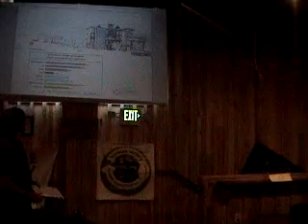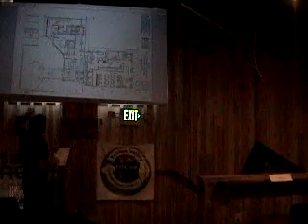Nick Doro discusses LEED Certification for Deer Park Road Project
Architect Nick Doro, a LEED (Leadership in Energy and Environmental Design) accredited professional, will present a brief review of the Deer Park Road Corporation office project. Nick has been a project manager at Vertical Arts Architecture in Steamboat for 3 years and previously worked on projects in the Washington D.C. area for 10 years. This project, currently under construction near the Steamboat base area, is pursuing Green Globes certification.